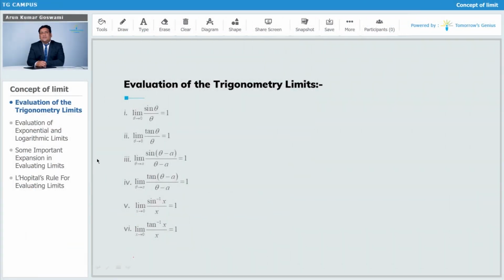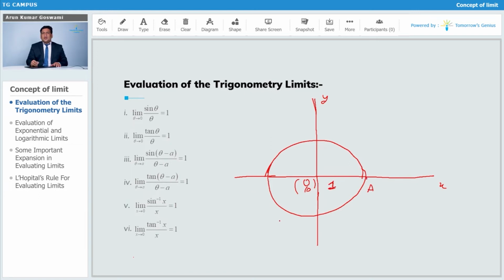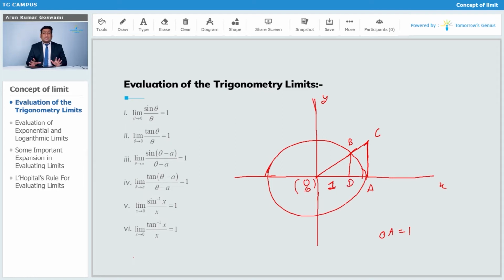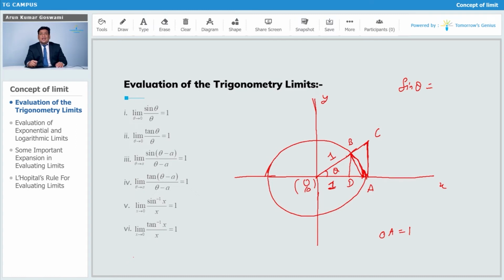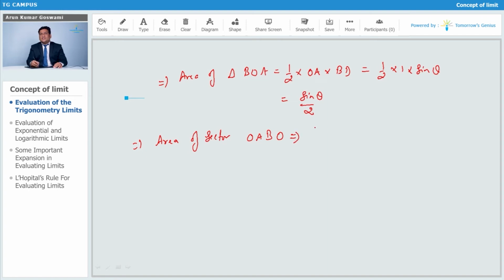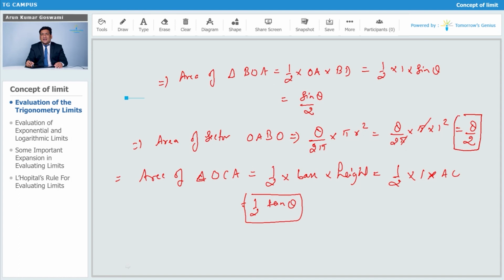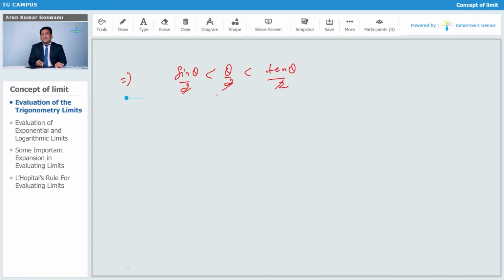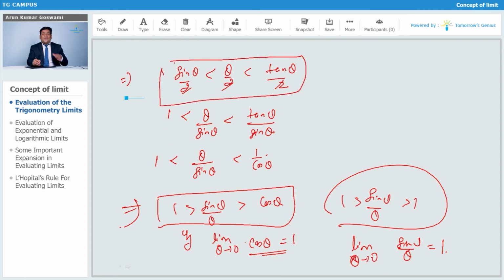Trigonometric Limits – I | JEE | Mathematics - TG Campus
In this video, you will learn about evaluation of the trigonometry limit with graphical representation and equations. Learn more about Limits with TG Campus. Let us make learning fun & create Tomorrow's Geniuses today with the best Faculties.